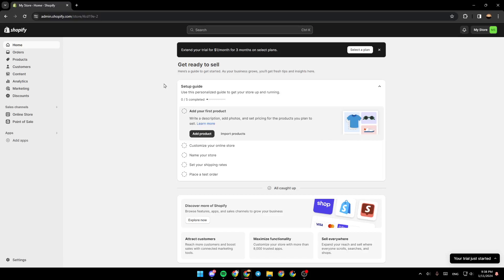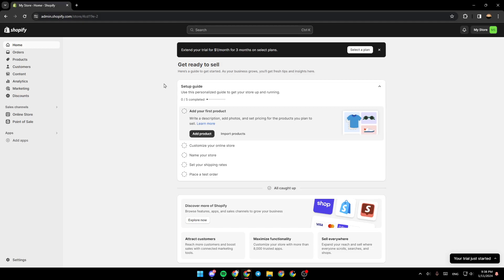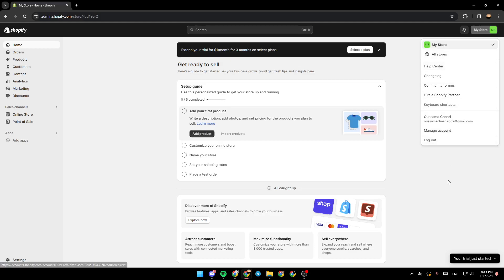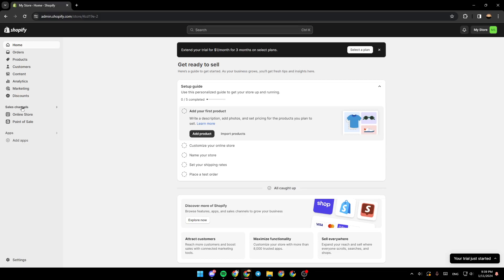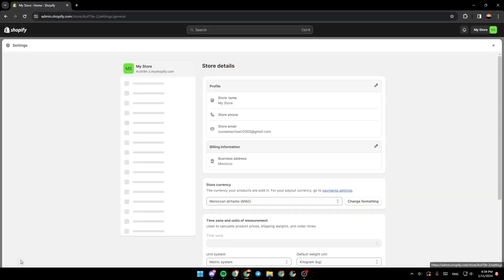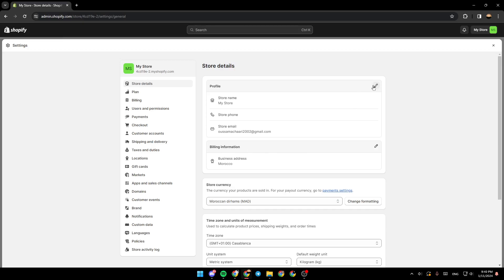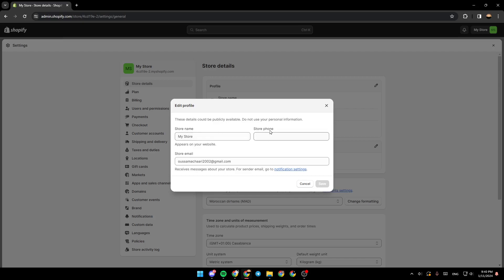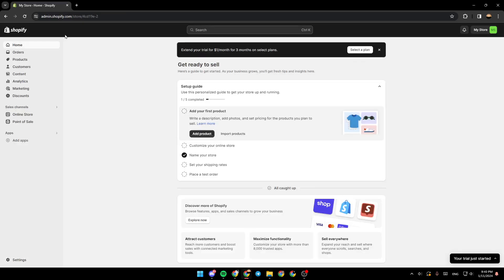How To Name Your Shopify Store Tutorial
Today we talk about name your shopify store,shopify store,shopify tutorial for beginners,set up shopify store